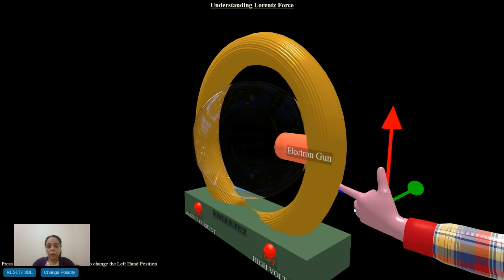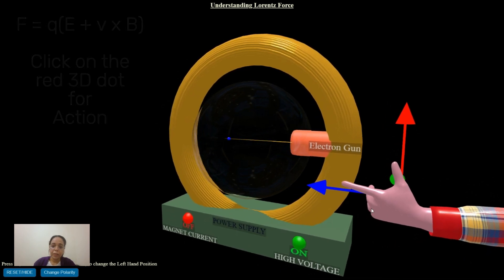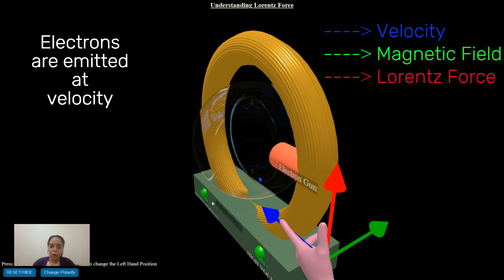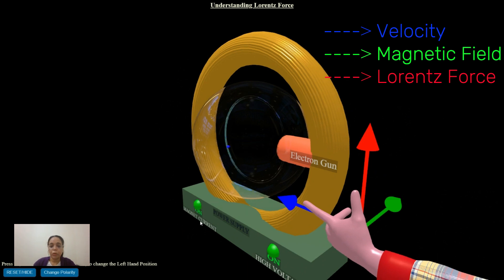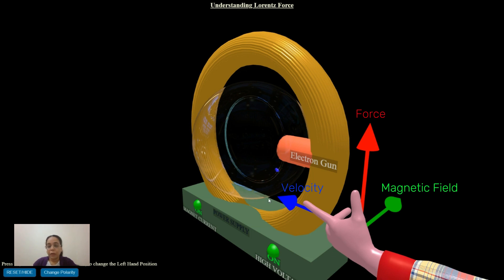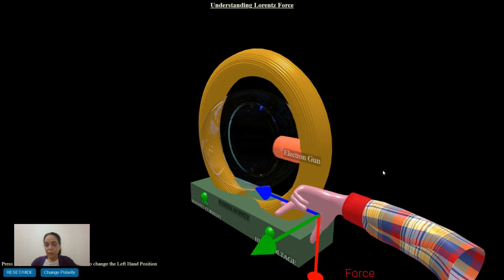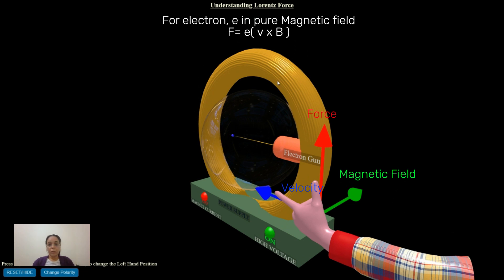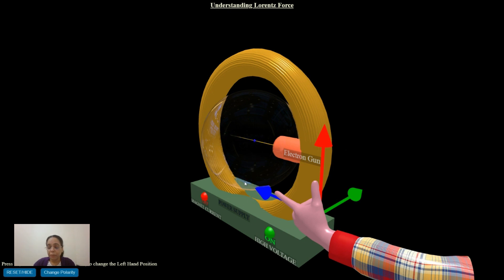Demystifying the Lorentz Force: Unveiling Electromagnetic Marvels with Interactive 3D Representation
The Lorentz force is a fundamental concept in electromagnetism that describes the force experienced by a charged particle moving through an electromagnetic field. This force is named after the Dutch physicist Hendrik Lorentz, who contributed significantly to the development of the theory of electromagnetic phenomena.

The Lorentz force is given by the following equation:

F = q(E + v × B)

Where:

F is the Lorentz force experienced by the charged particle, measured in newtons (N).
q is the charge of the particle, measured in coulombs (C).
E is the electric field vector at the location of the particle, measured in volts per meter (V/m).
v is the velocity vector of the particle.
B is the magnetic field vector at the location of the particle, measured in teslas (T).
× represents the cross product.
The Lorentz force equation shows that a charged particle experiences a force that consists of two components:

The first component, qE, arises from the presence of an electric field. If the particle has a non-zero charge, it will experience a force proportional to the strength of the electric field at its location.

The second component, q(v × B), arises from the motion of the charged particle through a magnetic field. The force is perpendicular to both the velocity of the particle and the direction of the magnetic field. This component is responsible for the circular or helical motion of charged particles in magnetic fields, as observed in devices like cyclotrons and particle accelerators.

The Lorentz force is a crucial concept in various areas of physics and engineering, including the behavior of charged particles in magnetic fields, the operation of electric motors and generators, and the motion of charged particles in plasma physics, among others. It's a fundamental building block for understanding electromagnetism and the interactions between charged particles and electromagnetic fields.

The Northern Lights, or aurora borealis, are a captivating natural phenomenon that occur when charged particles from the Sun interact with Earth's magnetic field and atmosphere. The Northern Lights are a result of the complex interplay between the solar wind, Earth's magnetic field, ionization of atmospheric gases, energy transfer, and the emission of light and the vector forces coming in action. This natural spectacle is a testament to the intricate connections between our planet and the space environment.

EFFECT of VISUAL Learning .Effectual LEARNING
understand
visualize
evaluate
for all your doubt clearance.

The ensemble of Interactive Physics simulations in 3D are developed using open source Three.js-JavaScript 3D Library.